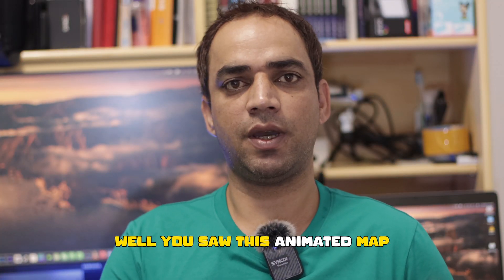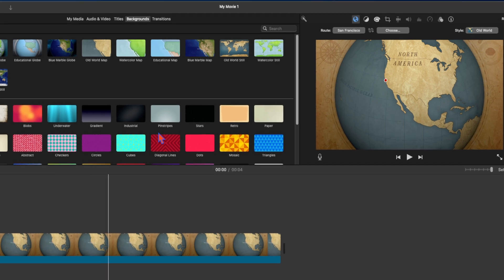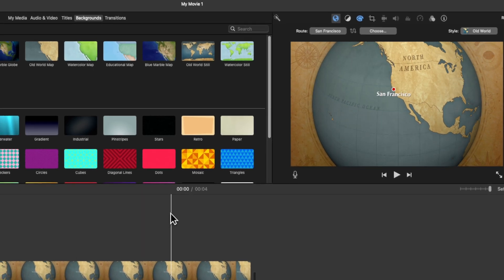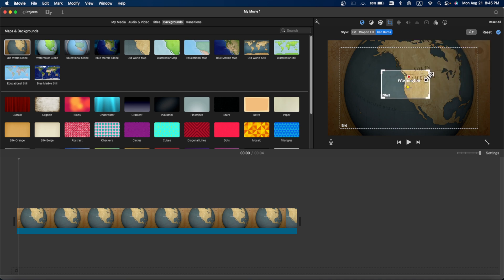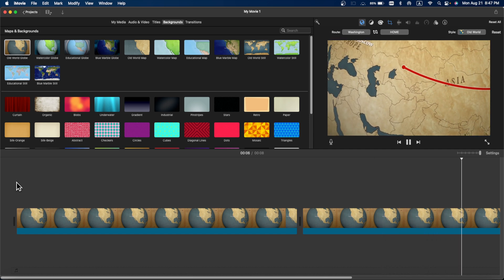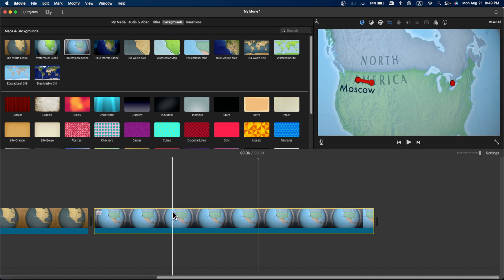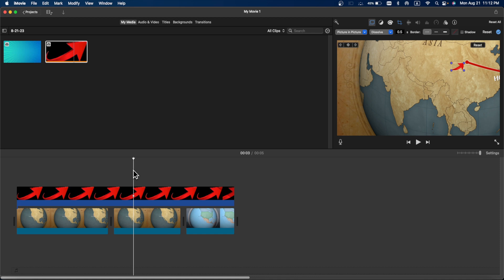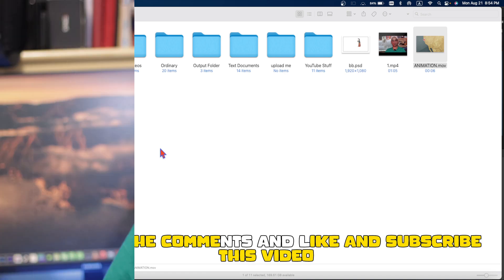Make Stunning Animated Maps in iMovie macOS (FREE)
This is a video for travel vloggers, history buff, or map lovers who wants to create moving map animations in iMovie for their travel or history videos. I have guided how to create stunning animated travel maps in iMovie?
In this easy tutorial, I'll show you how to create attractive and clean, animated maps iMovie that will make your videos stand out.
If you have ever seen @johnnyharris  method of creating animated maps, you will probably be aware of travel and history map animations. I will use free iMovie software on my MacBook to create these stunning free map animations to create moving or animated maps.
I'll cover everything from finding the proper animated travel maps to customizing them to fit your needs.

This video will cover:
 How to create stunning animated travel maps in iMovie, step-by-step.
 How to create moving map animation in iMovie like a master of map animations.
 How to find the right iMovie tools for route travel maps and customize them to fit your needs.
 How to add map backgrounds in iMovie and then animate them to create flight route maps in the style of Johnny Harris.
 Tips and tricks for creating stunning animated travel maps that will impress your viewers.

By the end of this tutorial, you'll be able to create stunning animated travel maps that will impress your viewers.